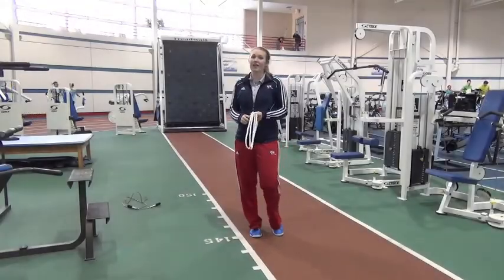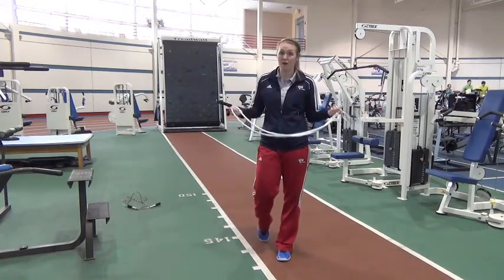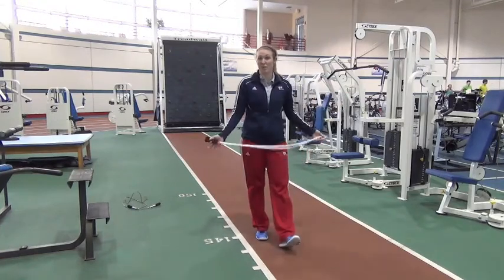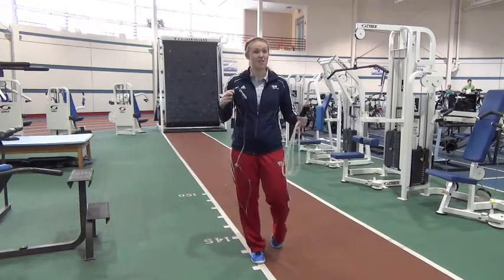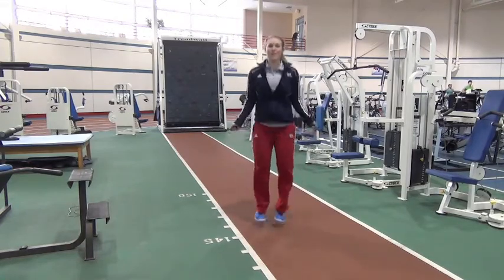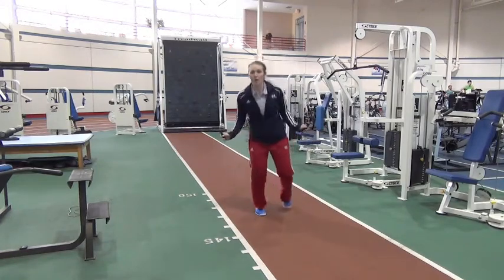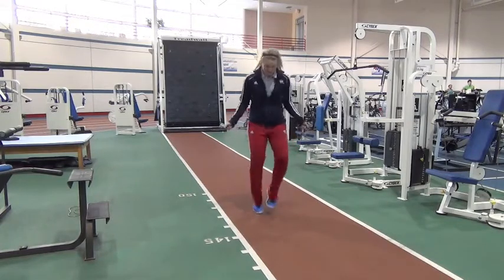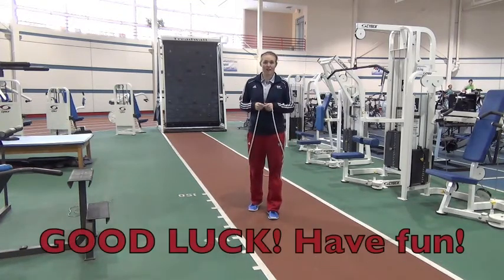Cara's SLIM IT Fitness Tip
Cara's SLIM IT Fitness Tip: How to use a jump rope in a workout.